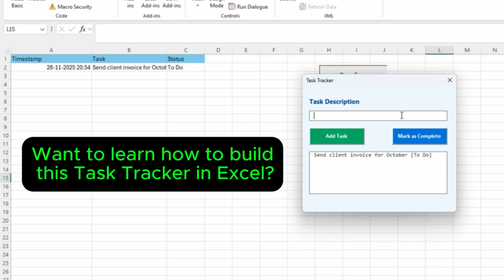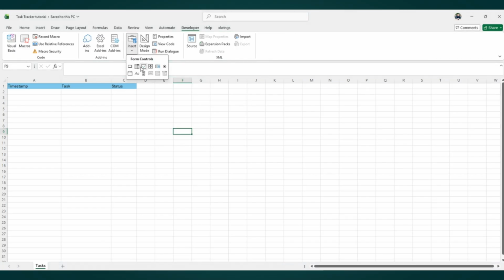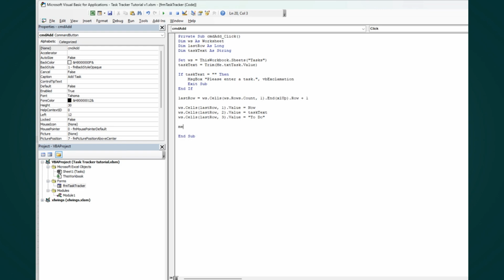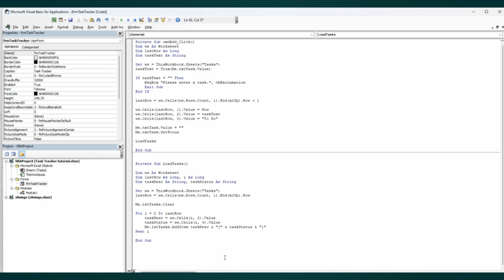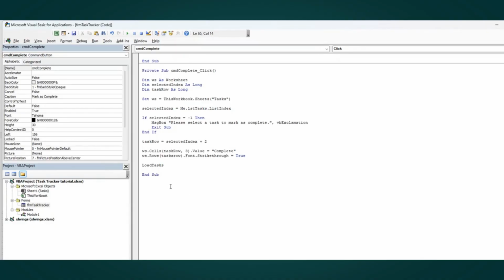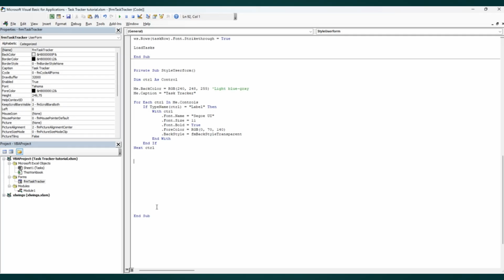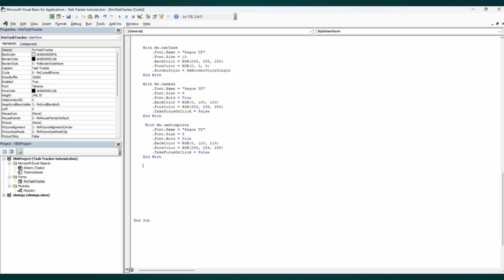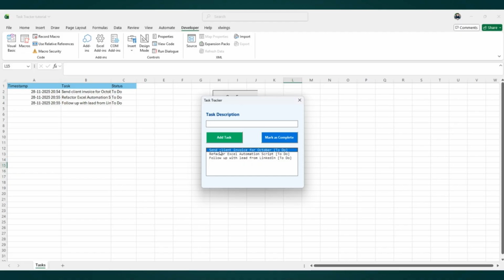Build This Task Tracker in Excel with VBA (Step-by-Step UserForm Tutorial)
🎯 Learn how to build a fully functional Task Tracker in Excel using VBA and UserForms — from scratch! This tutorial walks you through everything step-by-step: adding tasks, marking them complete, and styling your form with a clean, modern look.

📌 Whether you're a freelancer, project manager, or Excel automation enthusiast, this is a great beginner-friendly VBA project to master real-world form design and workflow tracking inside Excel.

🔧 What You'll Learn:
- How to create a VBA UserForm in Excel
- Add/mark tasks as complete with button macros
- Style your form with custom colors and fonts
- Use listboxes to display dynamic data
- Auto-update task status in your sheet

💬 Drop your questions in the comments or tell me what you'd like to see next!